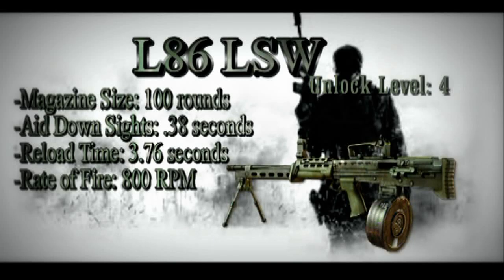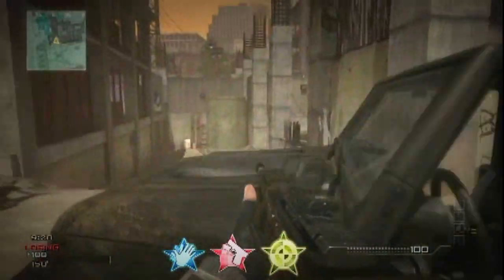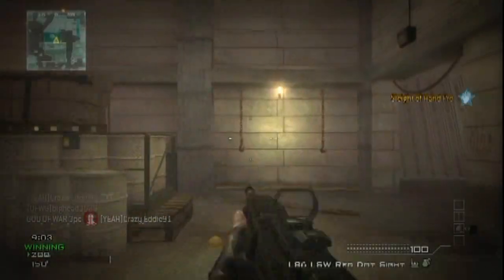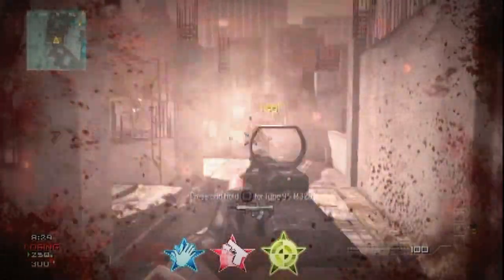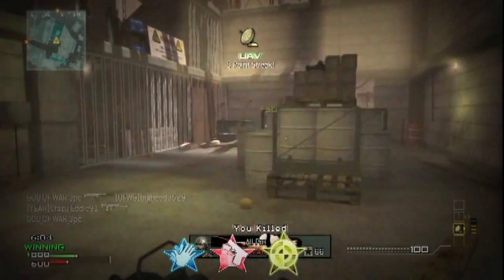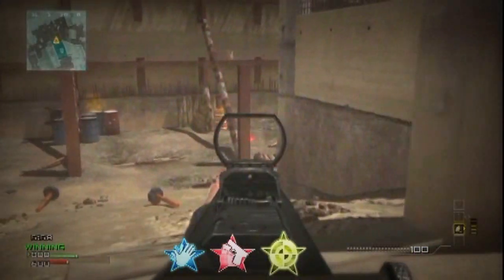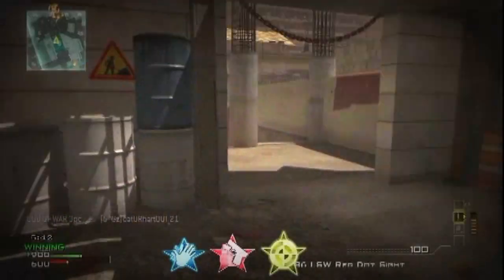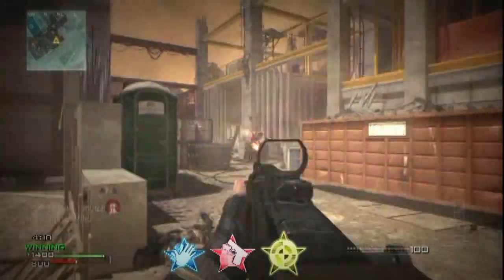L86 LSW: Beginner's Guide to MW3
L86 LSW            hope you enjoy!:)
Magazine Size: 100 Rounds
ADS Time: .38 seconds
Reload Time: 3.76 Seconds